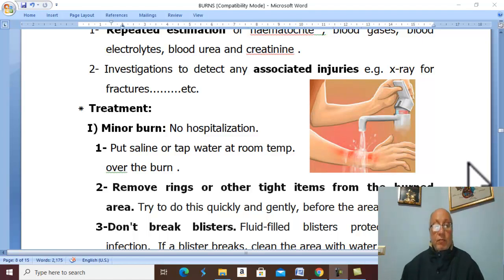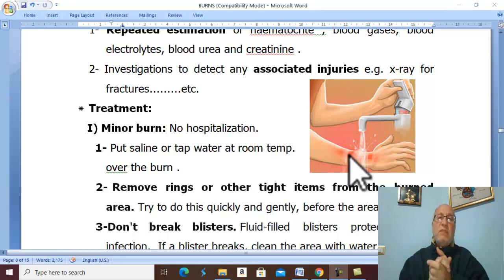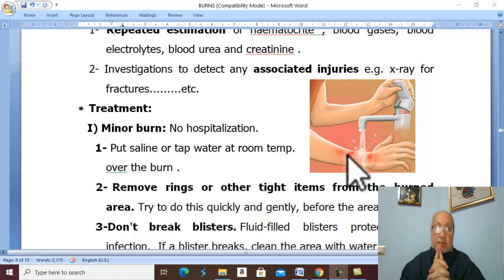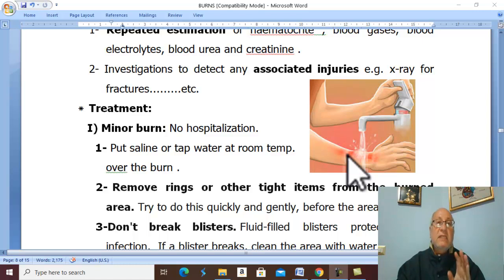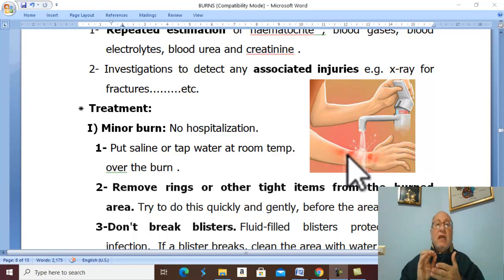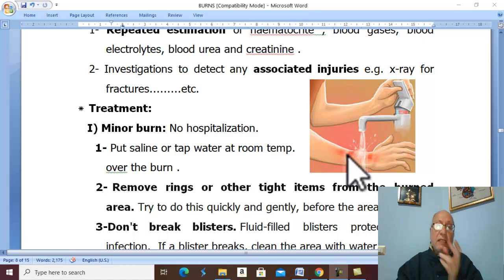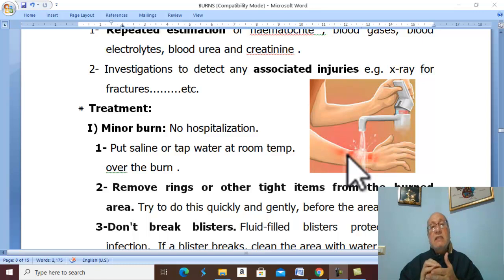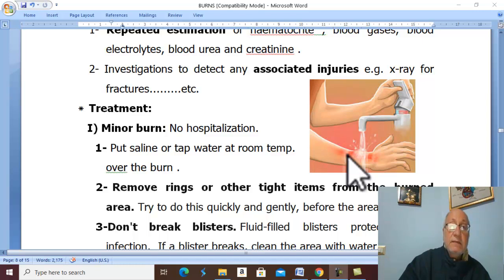Trauma in English 53 ( Burns , part 3 ) , by Dr. Wahdan